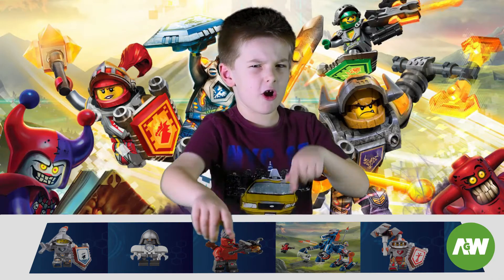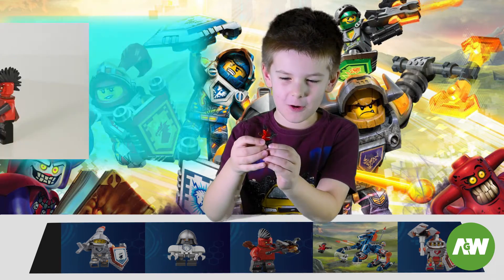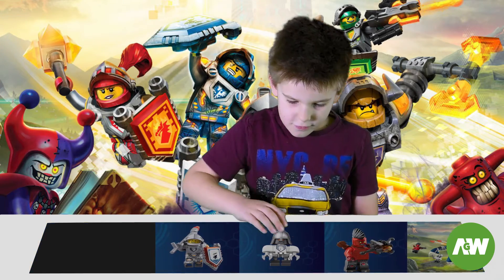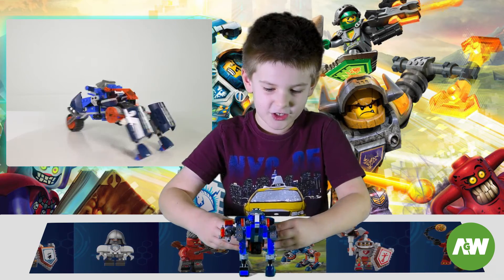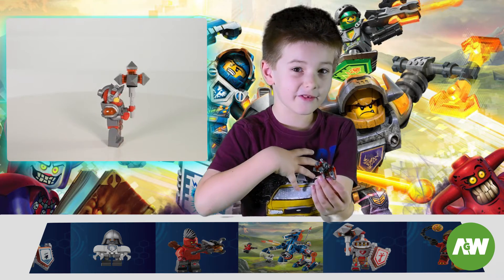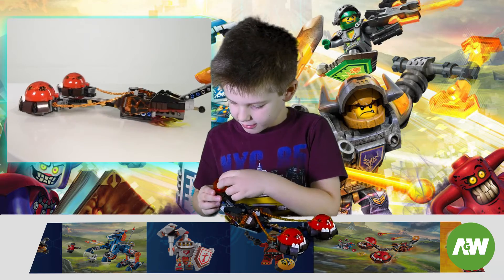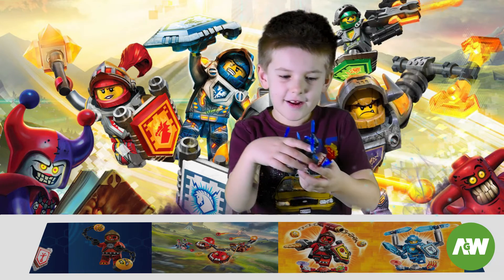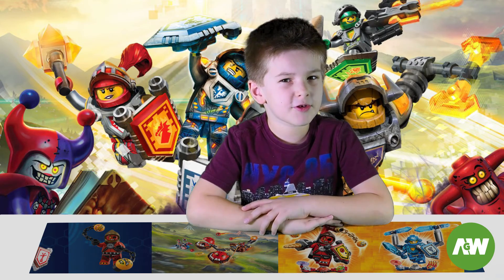Lego Nexo Knights characters day - fun with favourite Nexo Knights mini figures and vehicles!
Just for fun pick favourite Nexo Knights characters from the moving table and learn why they are cool!